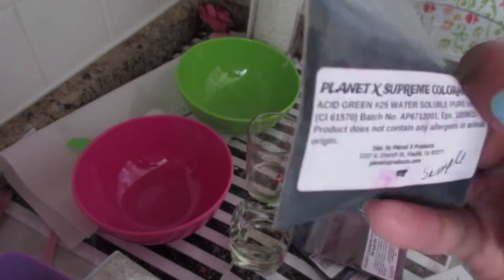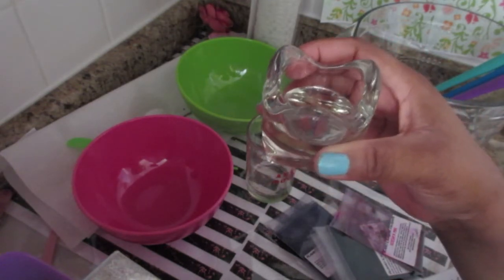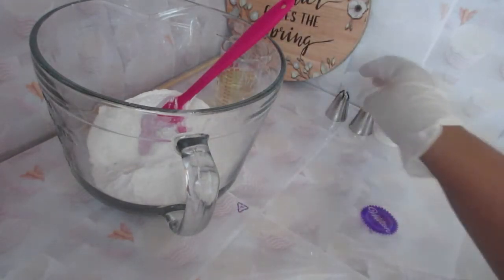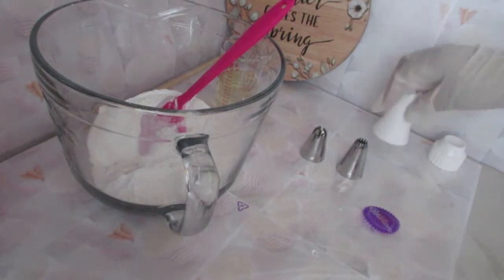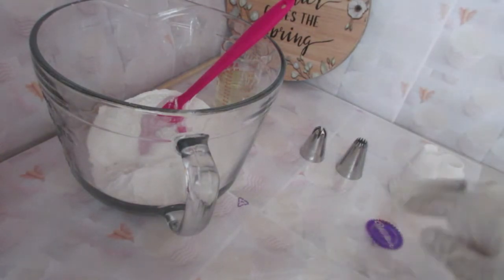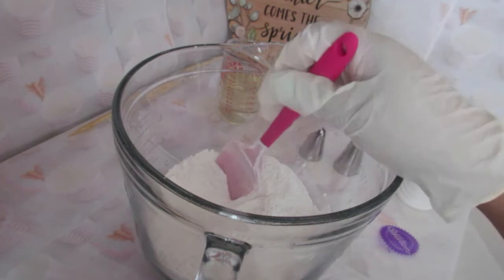DIY Bubble Frosting For Bath Bomb Cup Cakes Free Recipe In Group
this recipe will be available soon on my facebook group.  cupckes are my favorite to pipe.  some days this recipe will need more liquids, i use rubbing alcohol, if decide to use this recipe you may need less or more rubbing alcohol..am not responsible for how your product turns out.